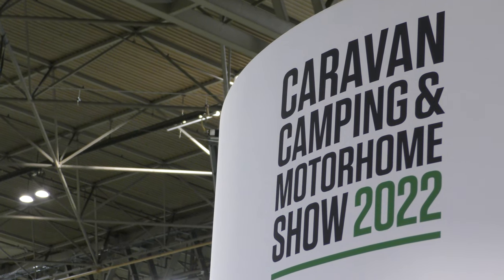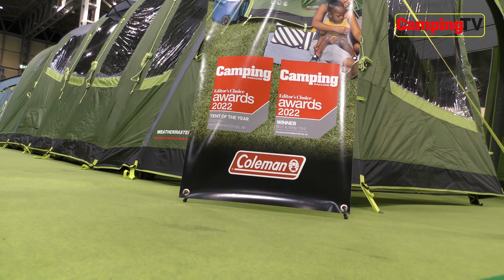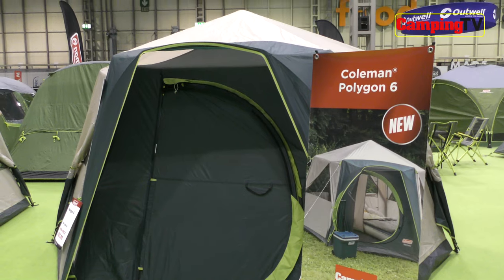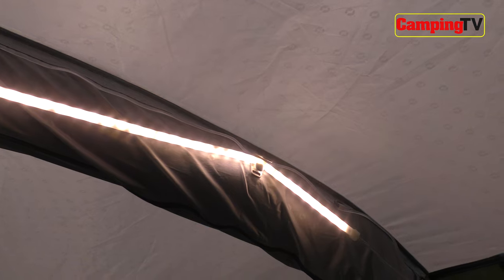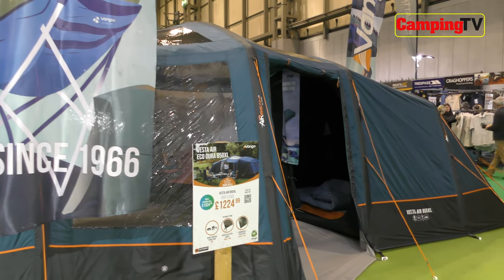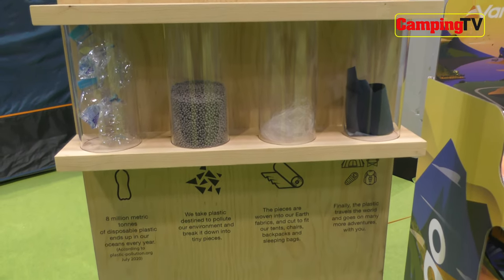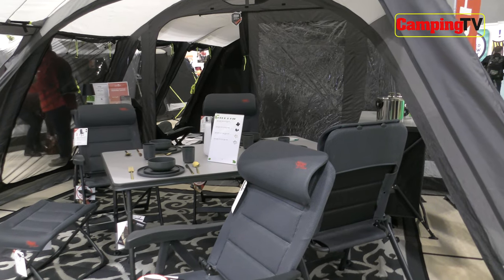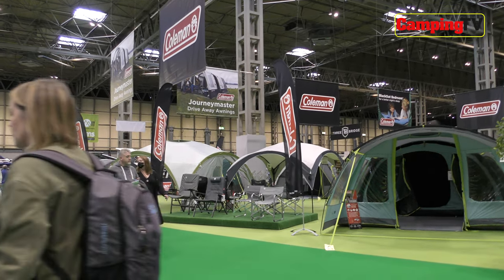The best new tents at the NEC camping show 2022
Here's our highlights of new tents at the Caravan, Camping and Motorhome 2022 February show at the NEC in Birmingham.

Camping magazine editor Iain Duff takes you on a tour of the show and reveals his favourite products on display.

The video includes models from Vango, Outwell, Coleman, Zempire, Snow Peak and more...

Camping magazine is the UK's only magazine devoted to life under canvas and the freedom it brings.

First published in 1961, the magazine is produced by campers for campers and the same goes for our YouTube channel.

We want to help you enjoy tent camping as much we do and our aim is to provide you with all the real-world advice, inspiration and information you need to findyourfreedom.